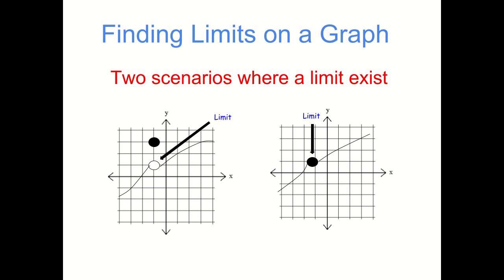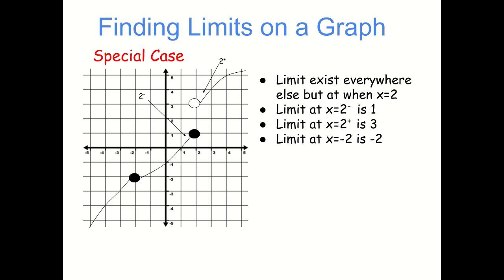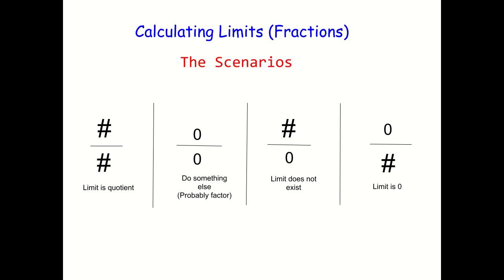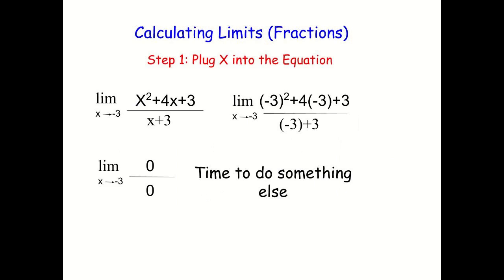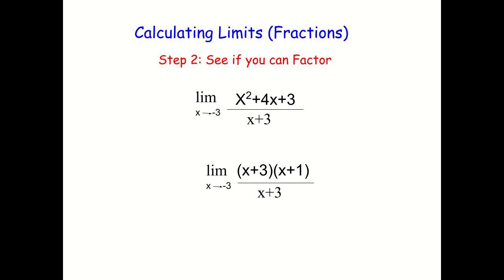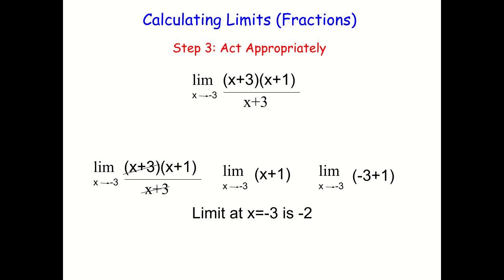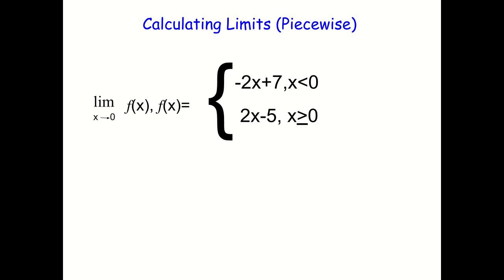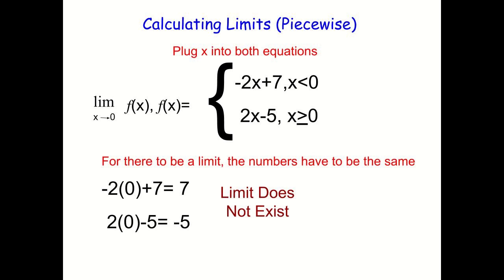Calculus Lessons:Limits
In this video I cover topics pertaining to limits.